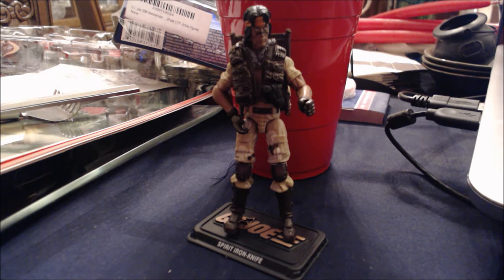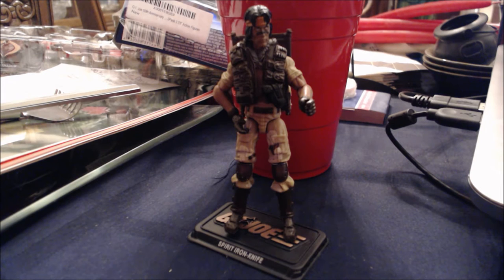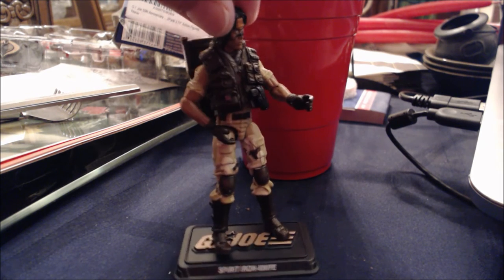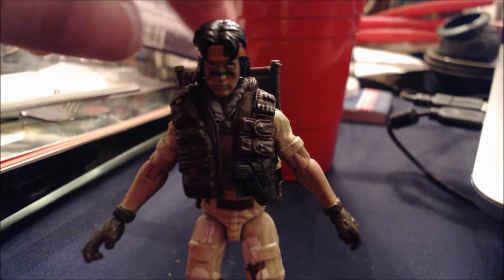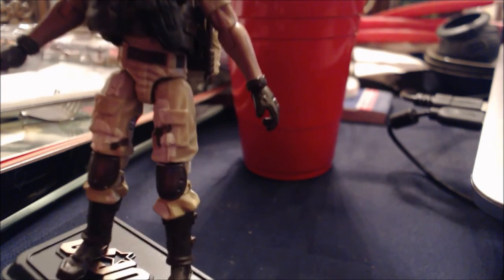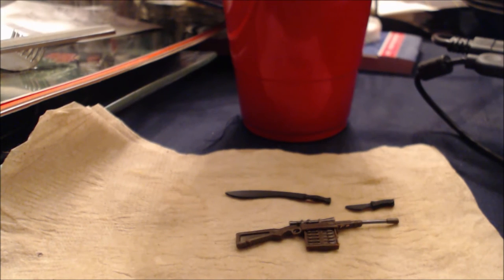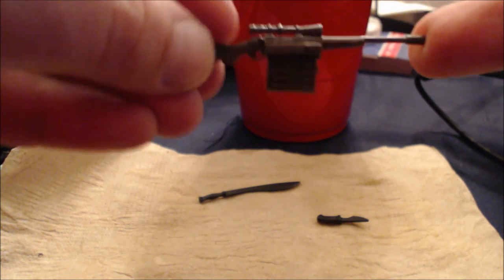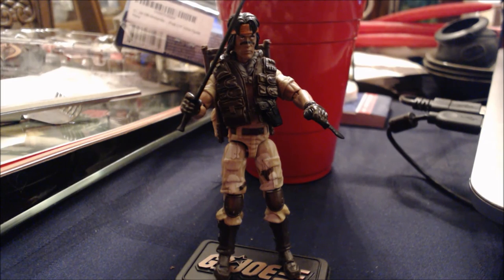Chuck's Reviews GI Joe 50th Anniversary Spirit